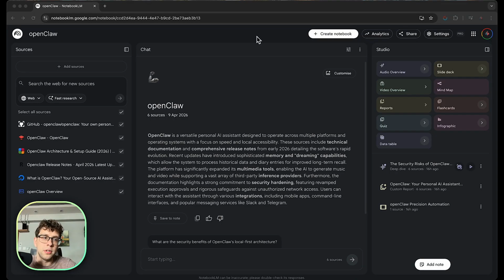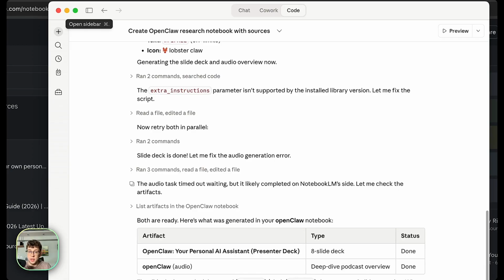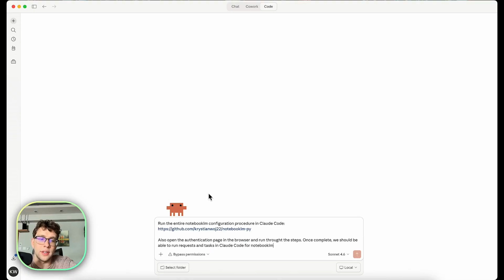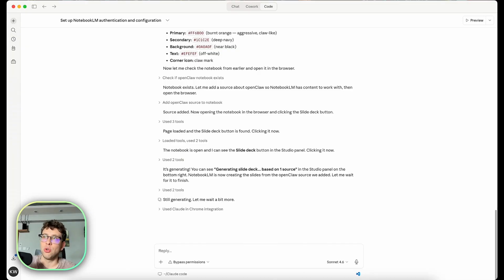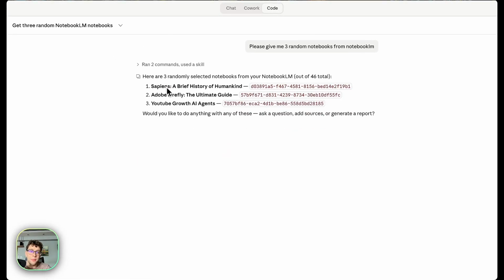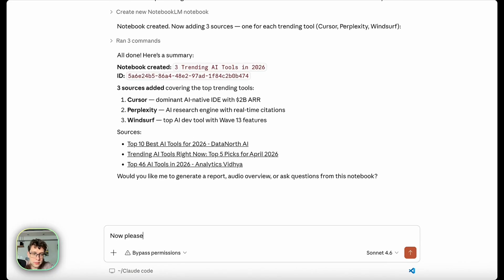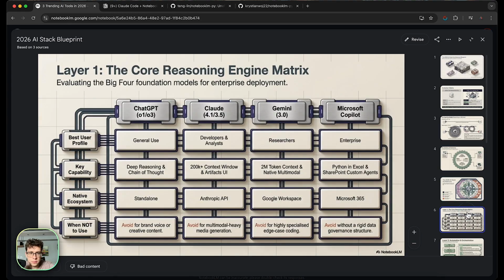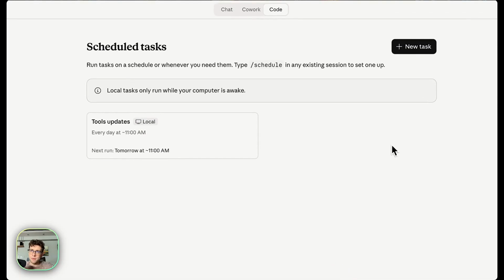This Claude Code + NotebookLM System Replaces Hours of Work (100% Automated)